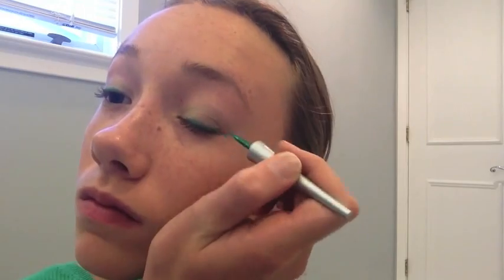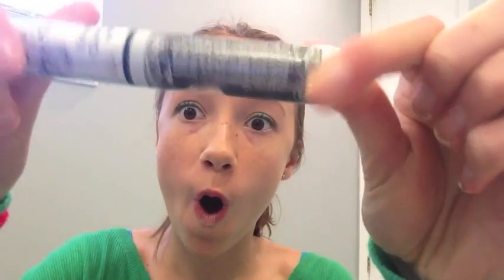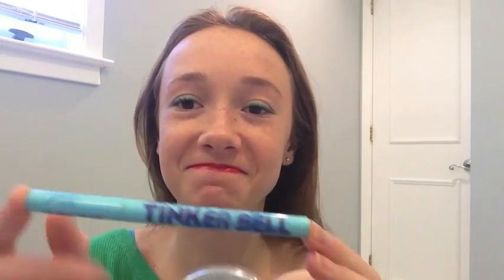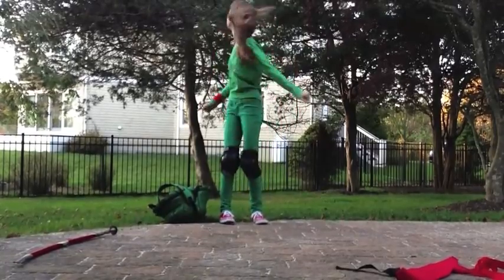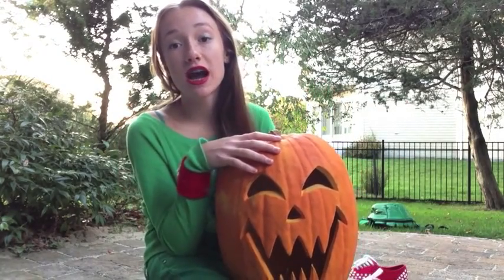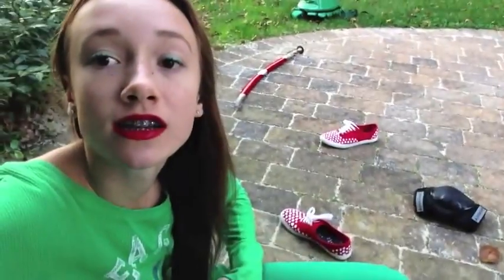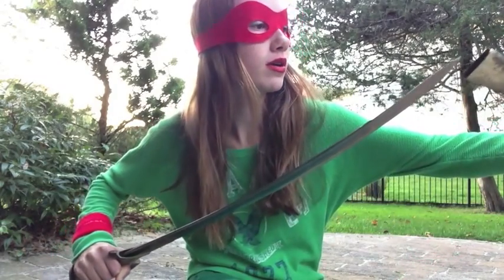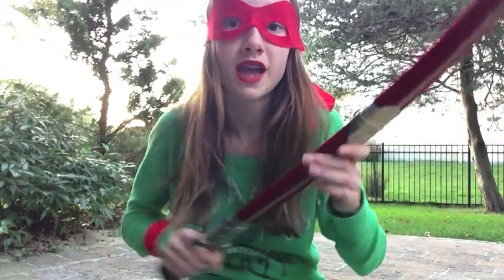DIY Ninja Turtle Halloween Costume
Hey guys! Here is my first halloween video! Ninja Turtles! Woo!

Hope you enjoy! Happy Halloween!!

Comment any video ideas you would like me to do. :)

I lubb u all soso mucho!

Follow meh:

Vine: Casey Evs
Wanelo: caseyevs77